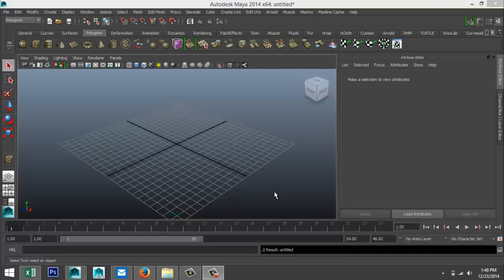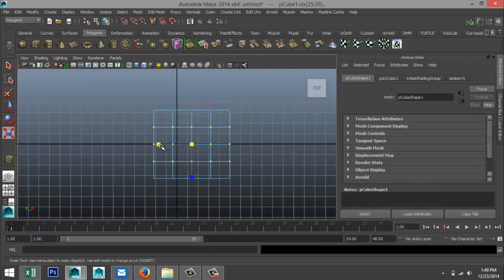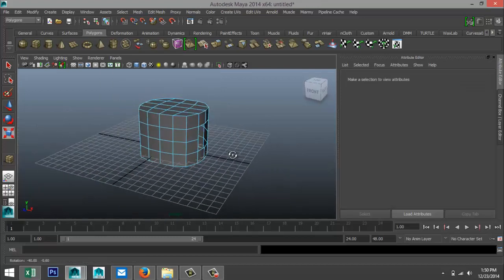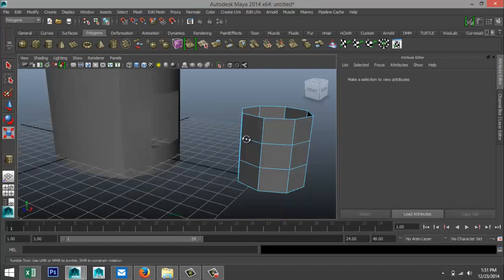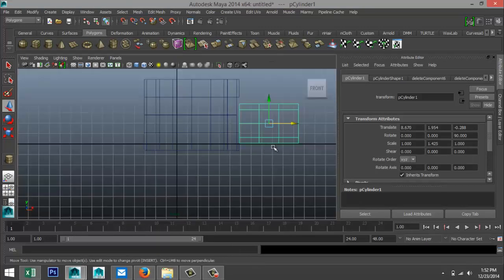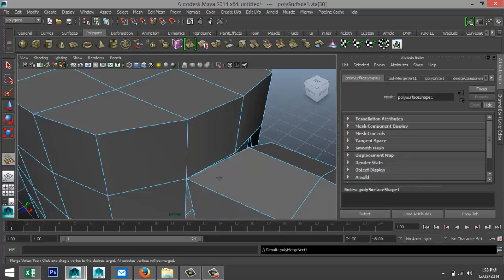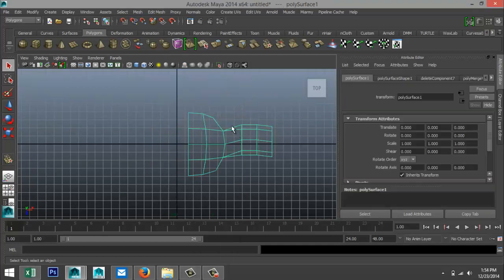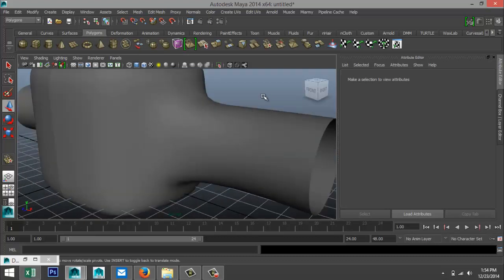Maya tutorial : Merge Vertex and Character modeling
This short tutorial will show you how the Merge Vertex tool can come in handy when modeling characters.